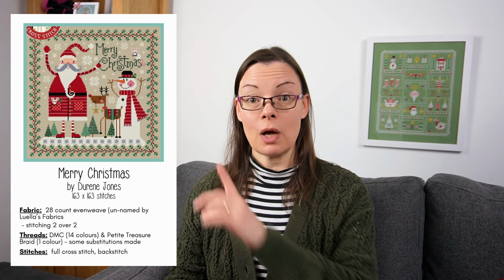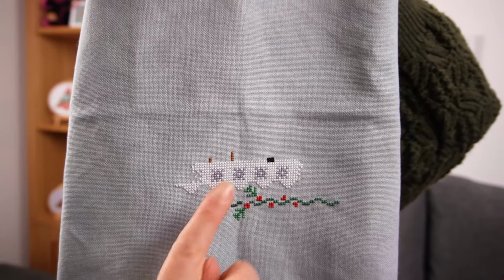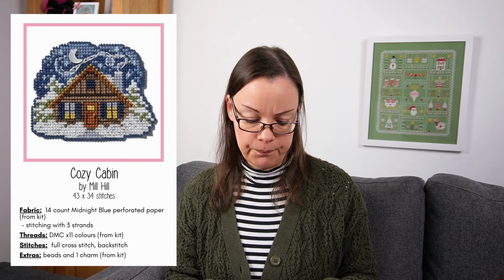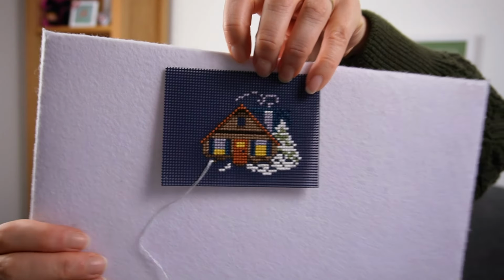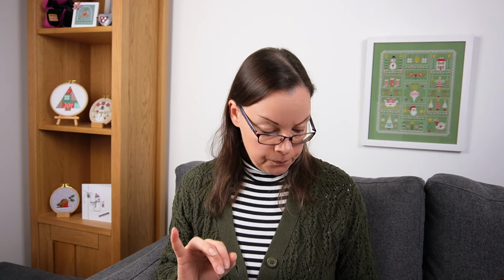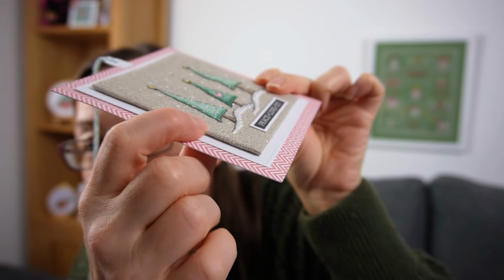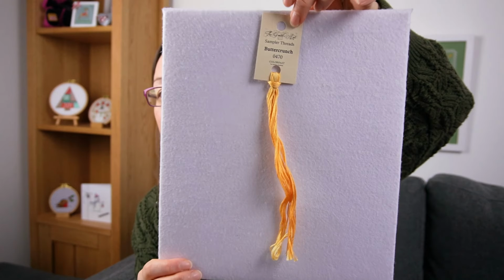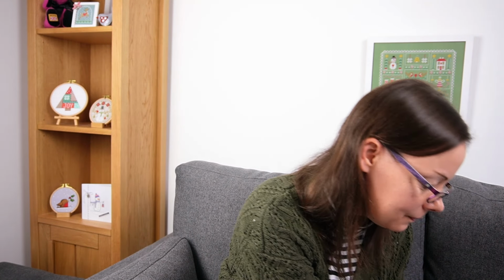A Cosy Cabin, A Reindeer Foot and a Fave FFO Throwback [Flossmas Day 4]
Day 4 of Flossmas: Join me for my daily stitch progress (it's getting cosy now!), a throwback to a previous FFO and thread advent reveal.
24 days of daily cross stitch videos as we count down to Christmas 🎄

I sell cute colourful designs suitable for beginners and more experienced stitchers in my Etsy shop

**LINKS (shopping)**
Luella's Fabrics (on Facebook):

**LINKS (patterns)**
Merry Christmas Scene by Durene Jones:

Winter Trees/Whimsical Trees by Catkin and Lillie:

**LINKS (reference)**
WIPGO – A How To Video: